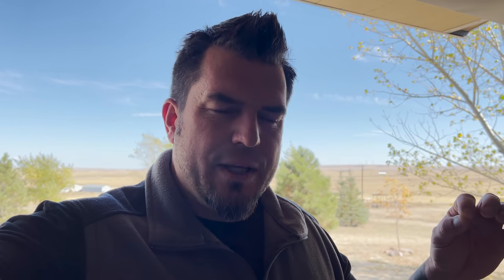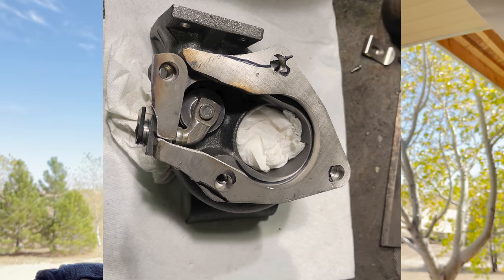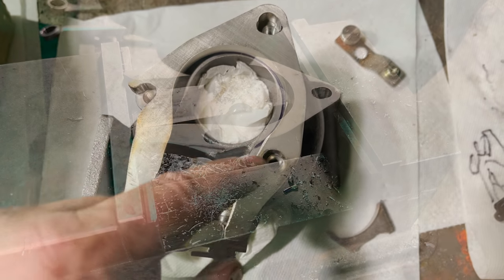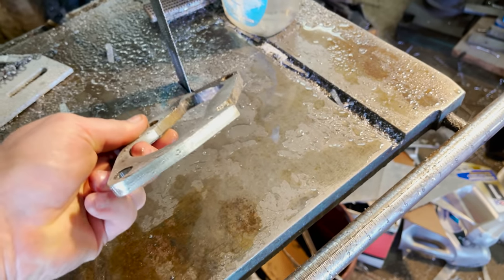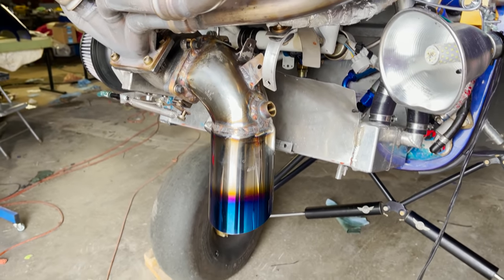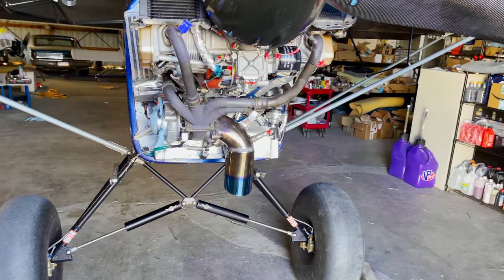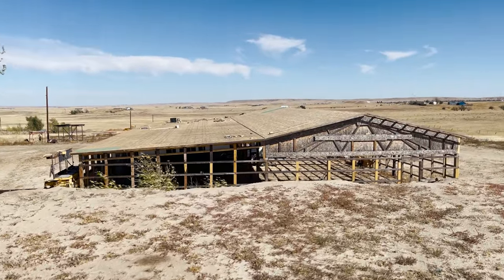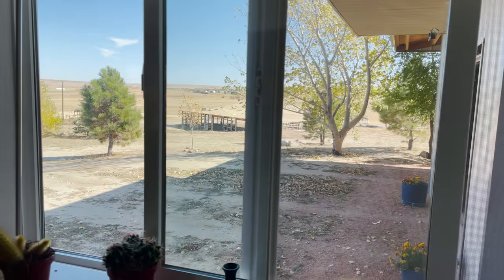Installing a prototype TURBO setup on the RANS S-7S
Not the most exciting video, but a little different - been a while since I have released a shop/hanger type video. -T